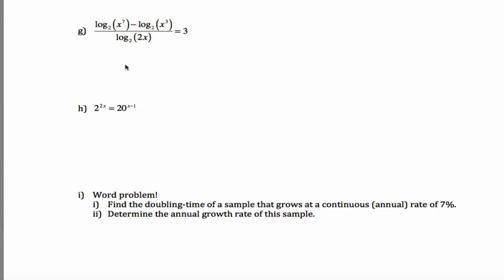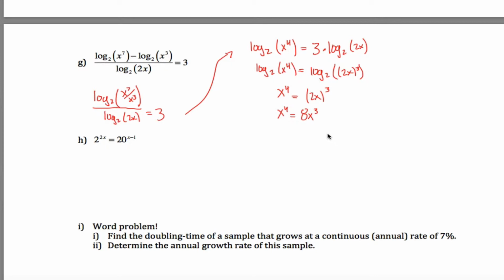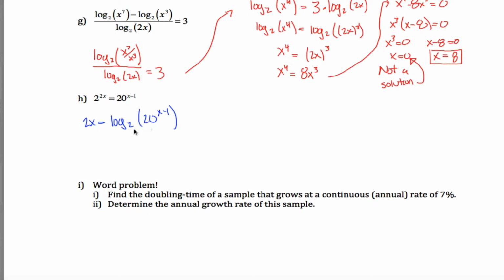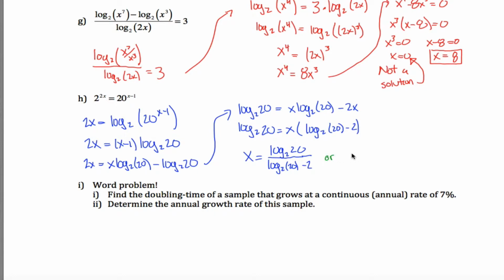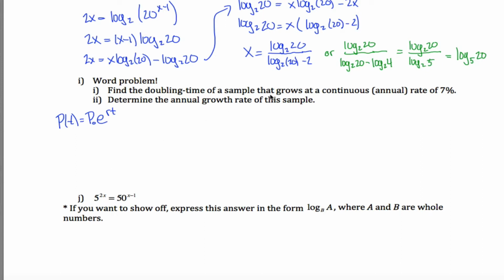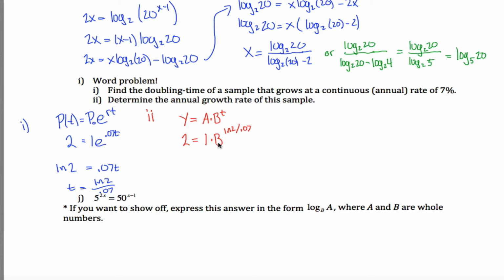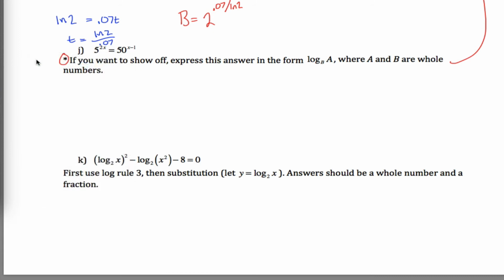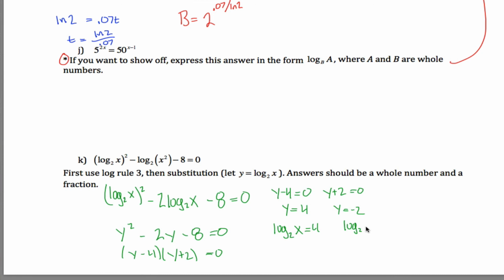Log Equations Worksheet - Page 2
Fall 15 - Math 112